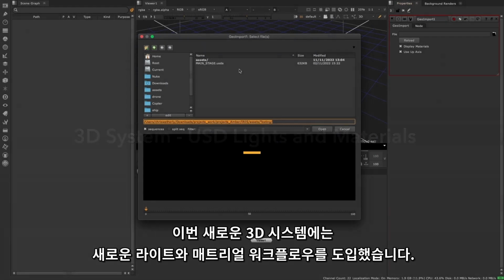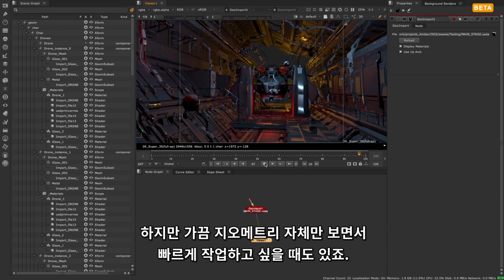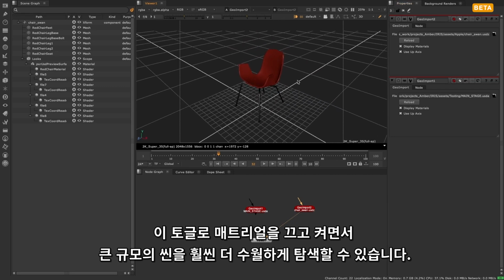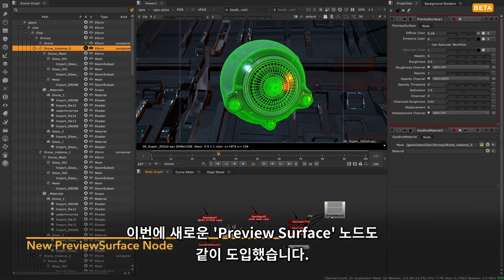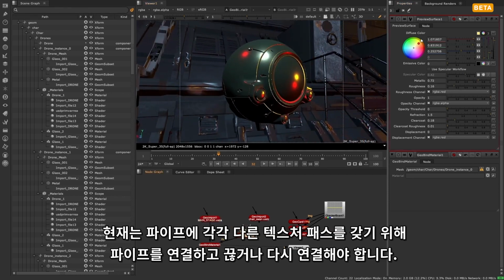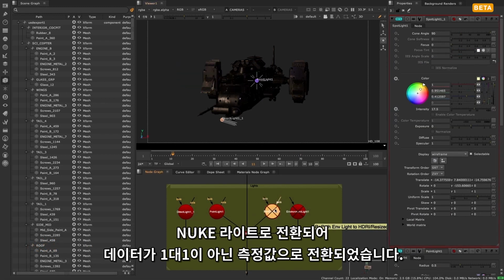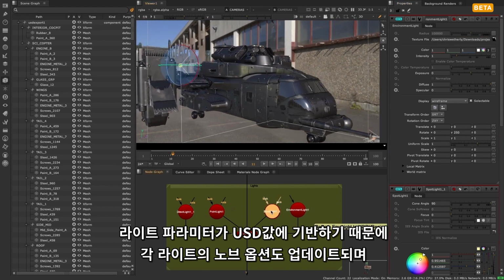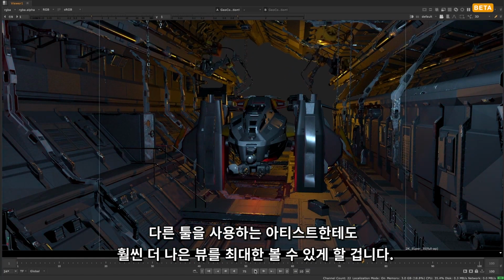Nuke 14.0 - 3D씬 룩 디벨롭먼트를 위한 USD Lights와 Material워크플로우[한글 자막]